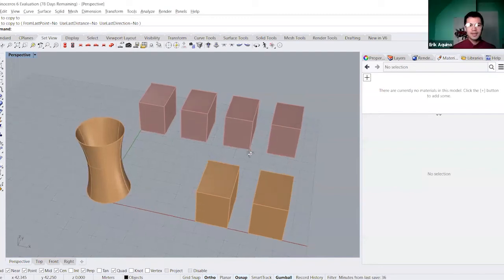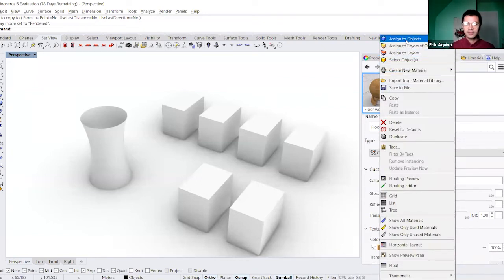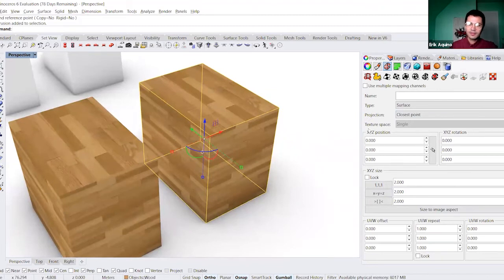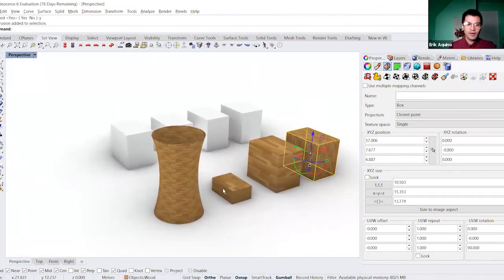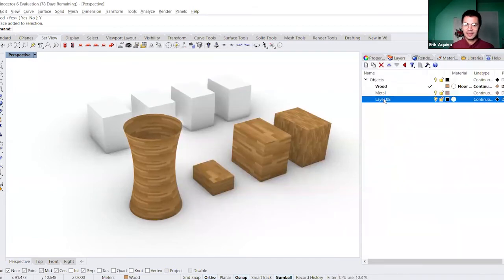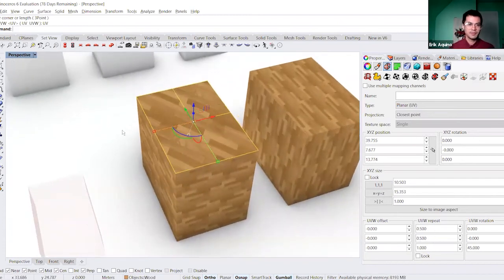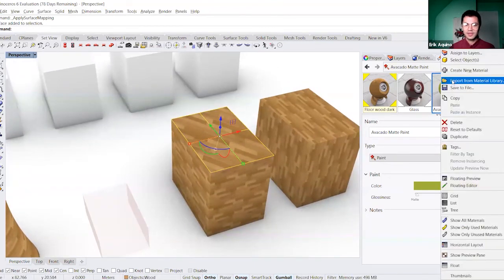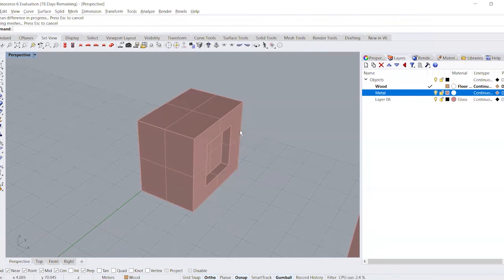TMU DAS: Rhino Tutorial 8: Applying Textures/ Materials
In this tutorial, we discuss how to import materials and textures from Rhino's material library, apply them to both individual objects and layers, and how to adjust the mapping of a texture to an object to control its scale, rotation and placement.